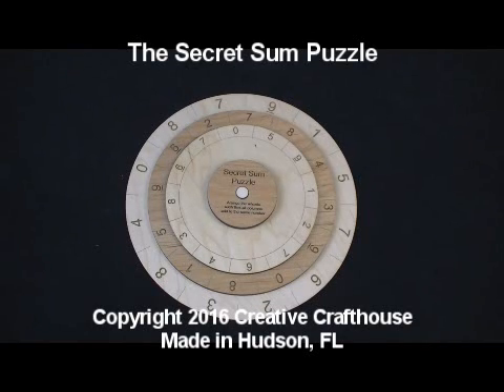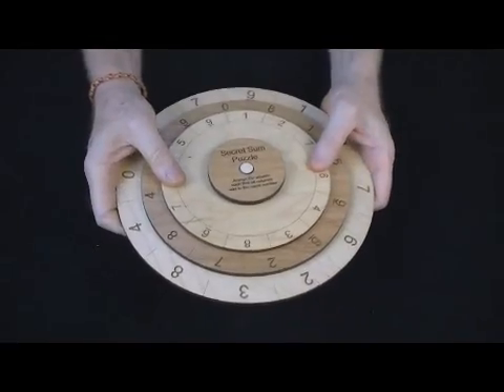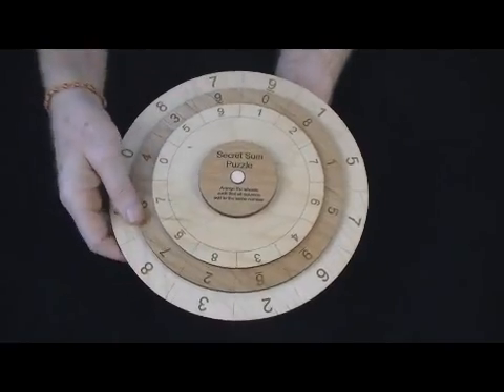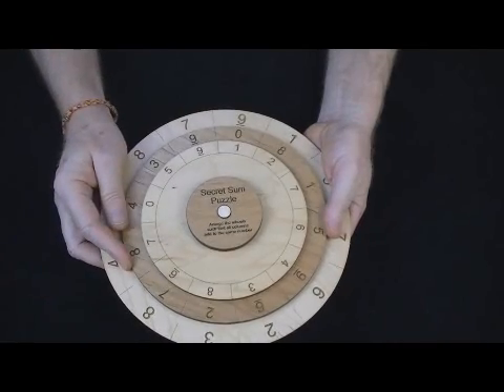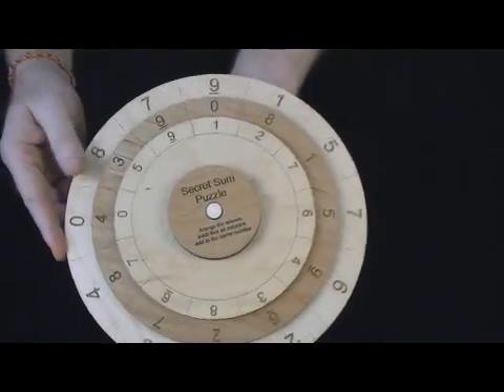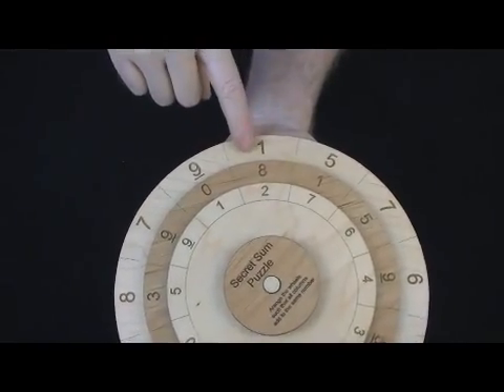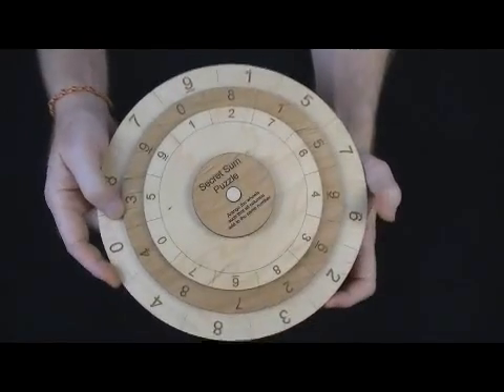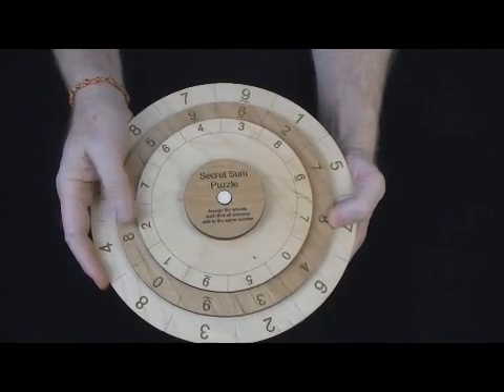Secret Sum Puzzle Wheel - arrange the disks such that all columns add to the same number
Your goal is to arrange the 3 wheels such that each column adds to the same number.  Part of the challenge is that you don’t know what that number should be.
We designed this puzzles with Escape Rooms in mind and it is also something that many grade schools may find useful.  It may look difficult, but is actually achievable in a 5 to 10 minute time frame by a reasonably capable adult and perhaps 15+  minutes for a child 10 and up.  It meets time constraints of Escape Rooms and is something that might be done by a child with basic addition skills.   There is only 1 possible solution.

For Escape Rooms, the secret sum answer may be useful as part of a combination or clue.  Also, when solved the numbers associated with the any one column are unique and could be useful as part of a combination or clue.
The outer disk is 10 inch diameter and the inner shaft has a 2.5 inch core, so it is very strong.  Each disk is about ¼ inch thick.  Text is all deeply laser engraved.
Comes with a written solution.